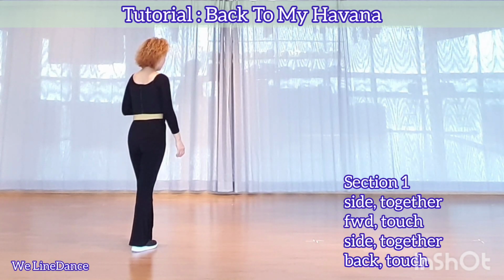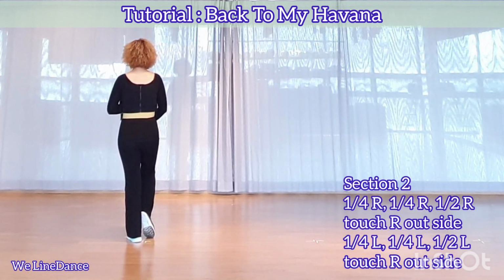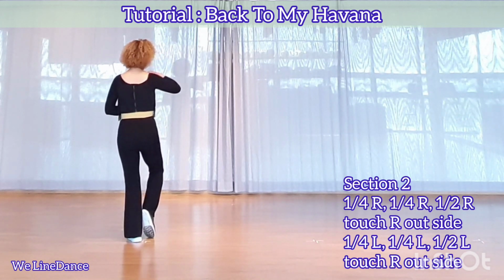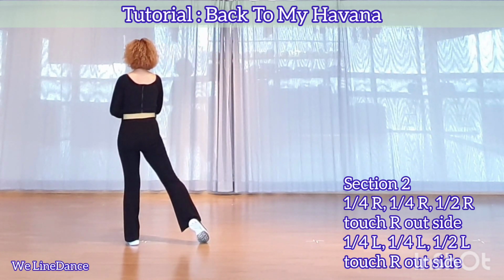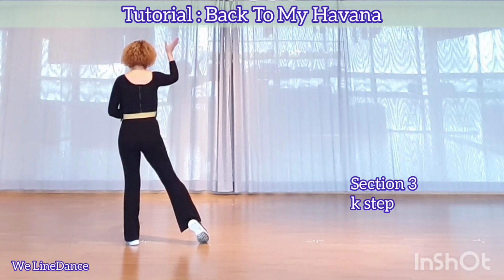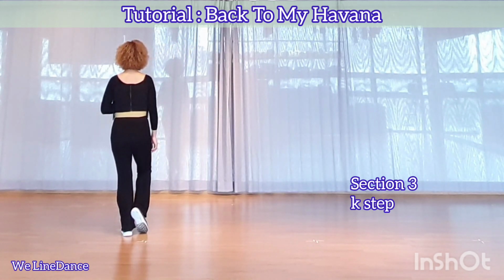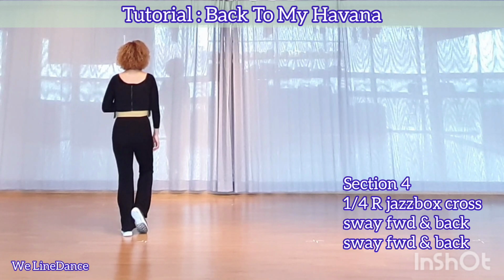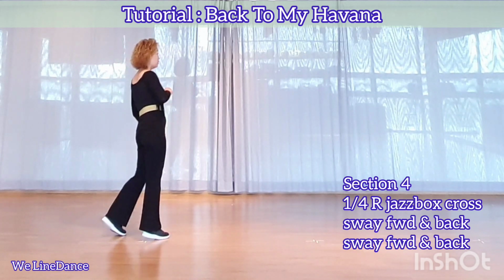Tutorial : Back To My Havana Linedance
back to my havana linedance
havana linedance

♧경기 수원시 장안구 장안로 312 402호

동호회 수업 : 월수금  :  11시
(회원 모집중입니다~ 시간 되시는 날 오실 수 있습니다)

♧수원 청소년 문화센터
(경기도 수원시 팔달구 인계동 333)

화목 10시

♧sk 스카이뷰 웰컴센터
(경기도 수원시 장안구 이목로 24)

수업 : 화목
초급  12시
중초급 1시